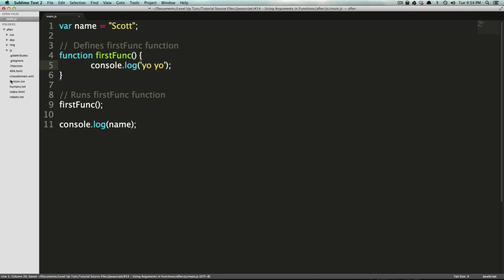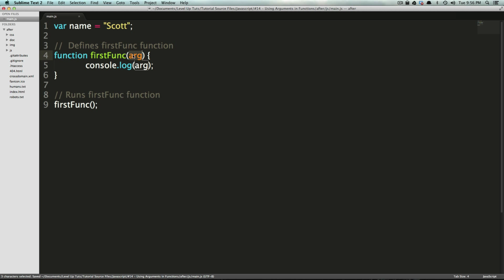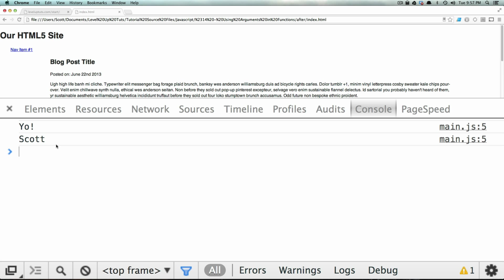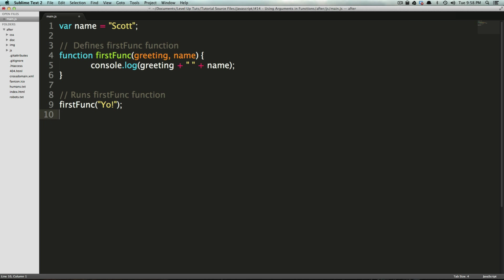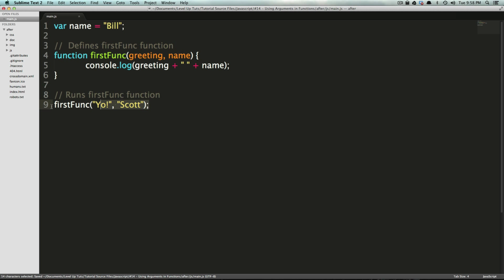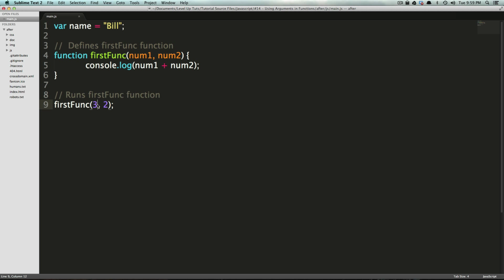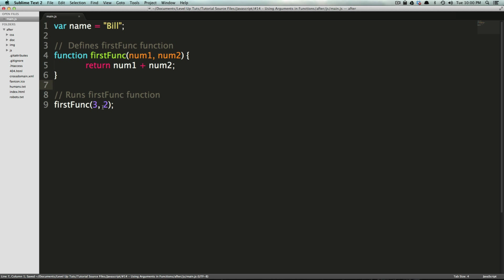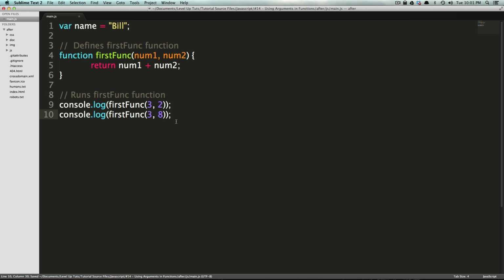JavaScript Tutorials #14 - Using Arguments in Functions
The 14th video in our JavaScript Tutorials series. Here, we show what arguments are and how to use them in JavaScript.